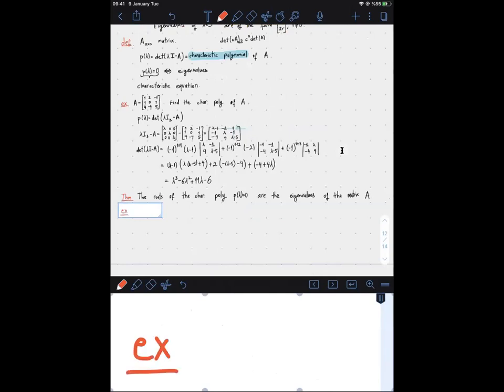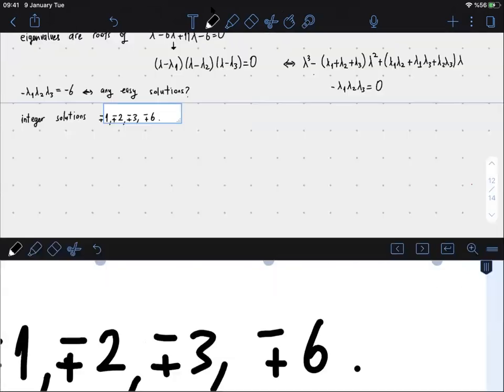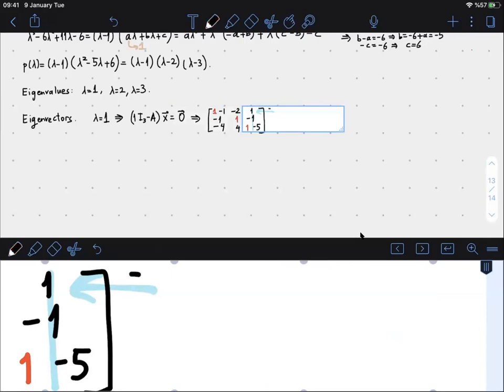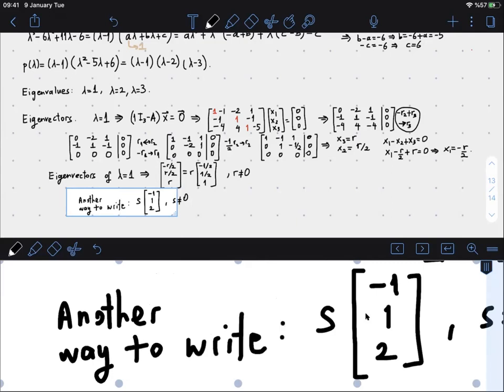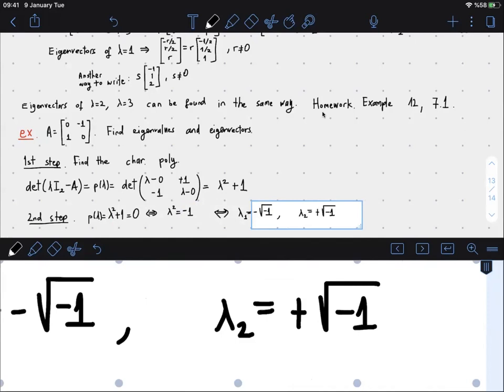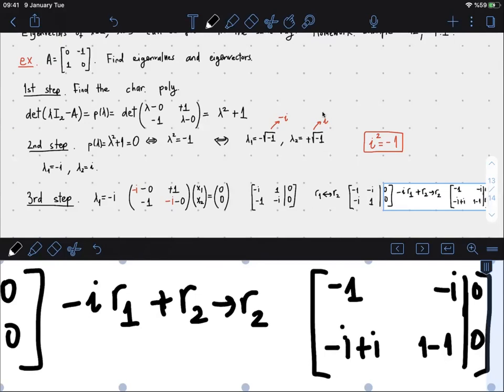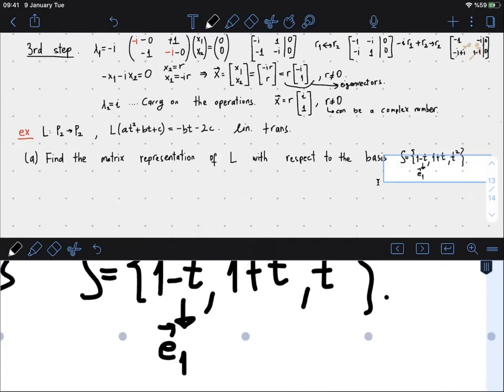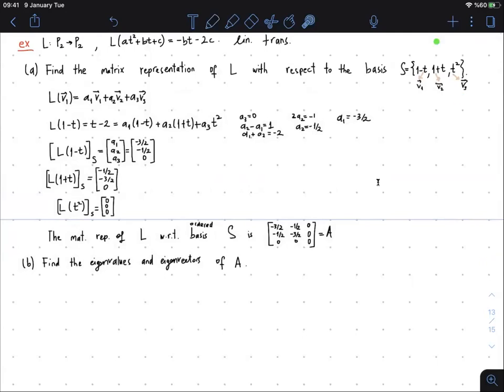Linear Algebra Week 13/2 Marmara University CSE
7.1. Eigenvalues and eigenvectors